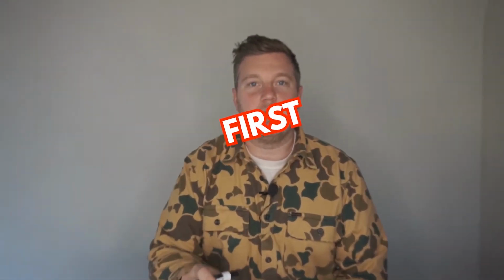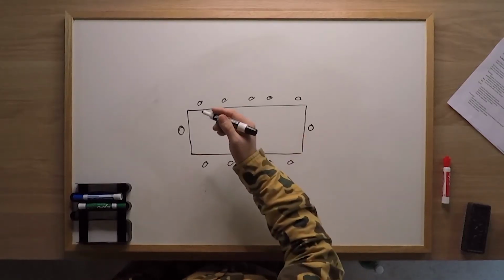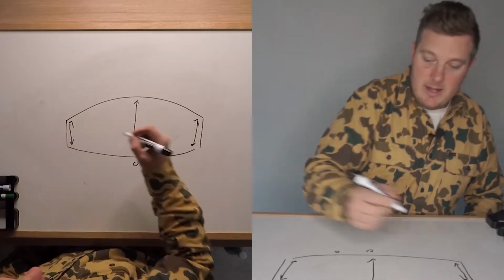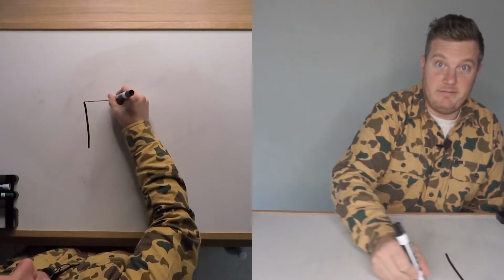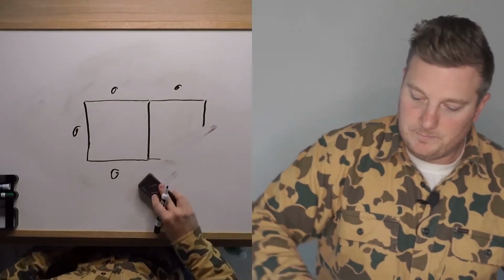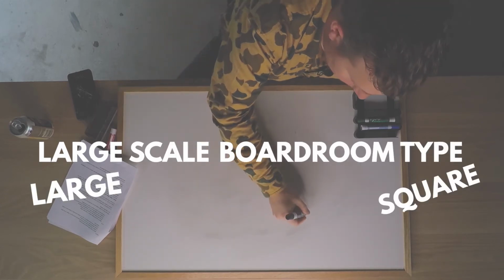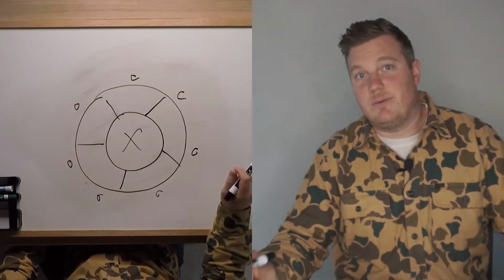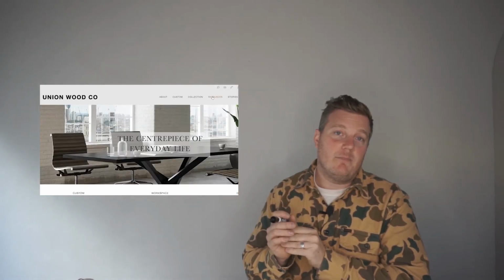Table Buying Guide Pt.2 - Round, square, rectangle??? Picking the best table shape!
We're here in part 2 of our Table Buying Guide to help you pick the best table shape for your home, office, and more! Craig, the owner of Union Wood Co and furniture wizard, will cover the pros and cons of the most popular table shapes out there.

We ship furniture across the USA and Canada!